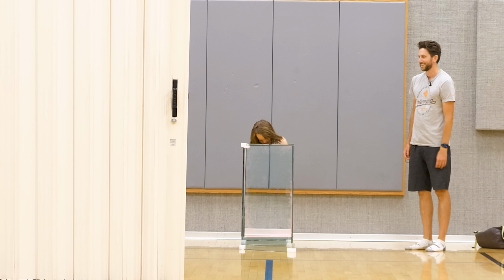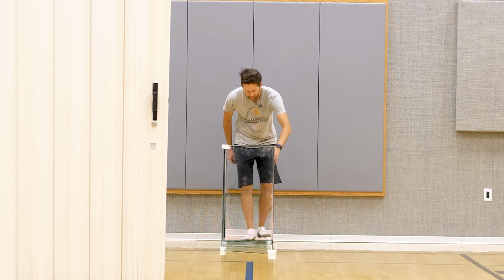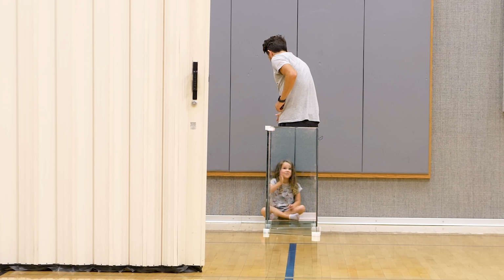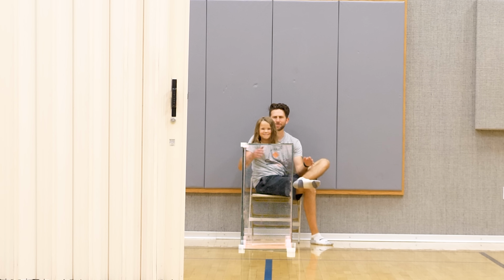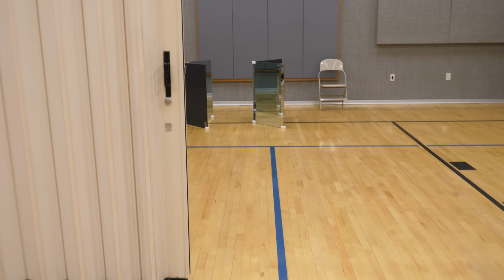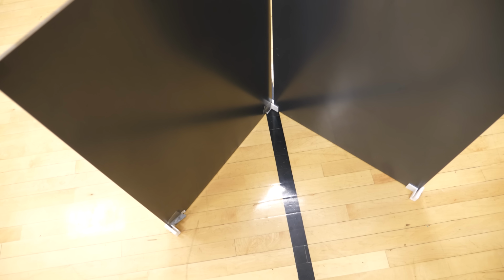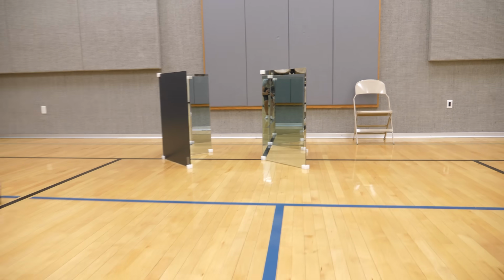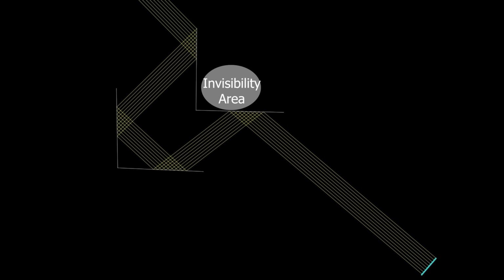This Cloaking Device Actually Works!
I show you how to make a device that bends light around a specific area in order to make it invisible!